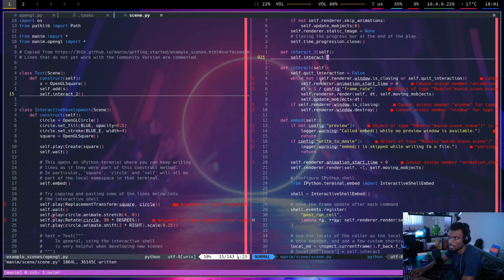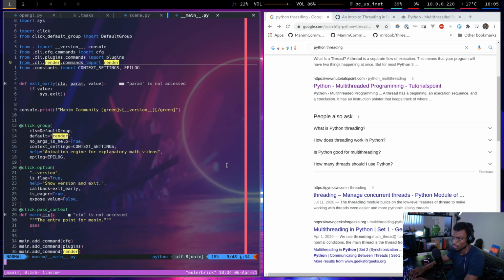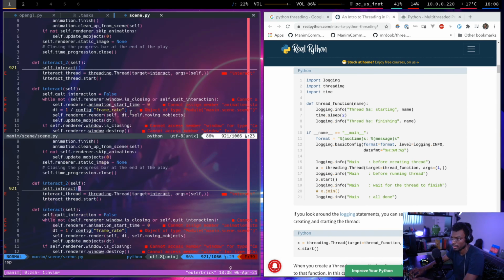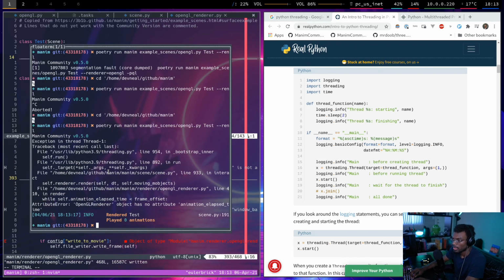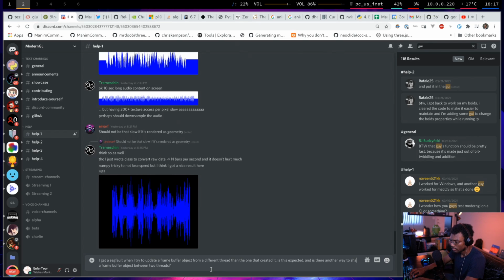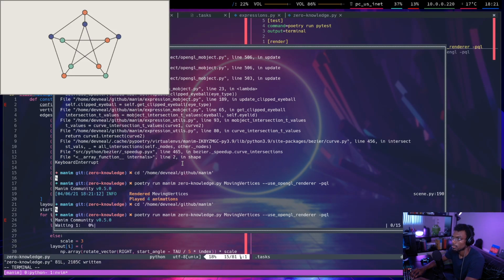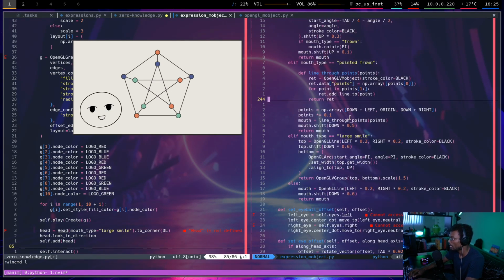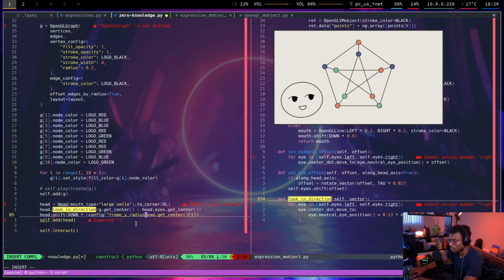Trying to embed and interact at the same time (Part 1)